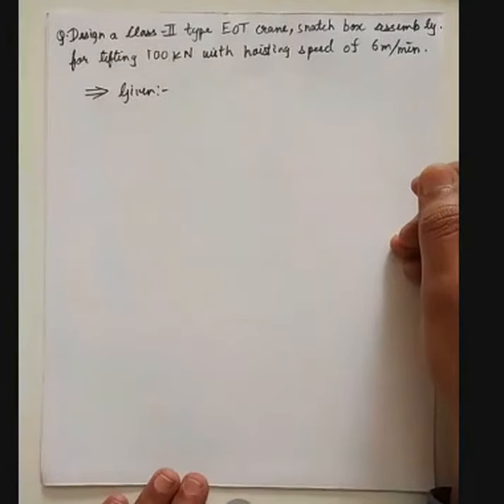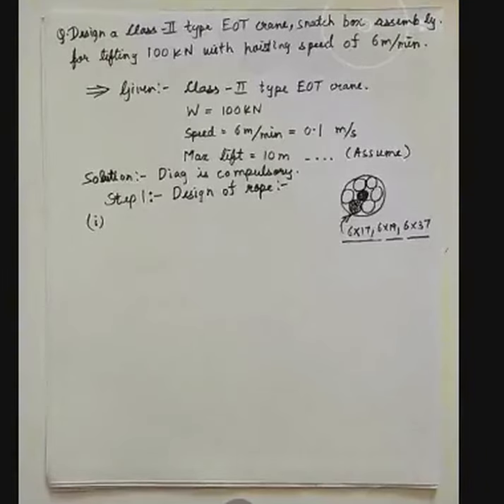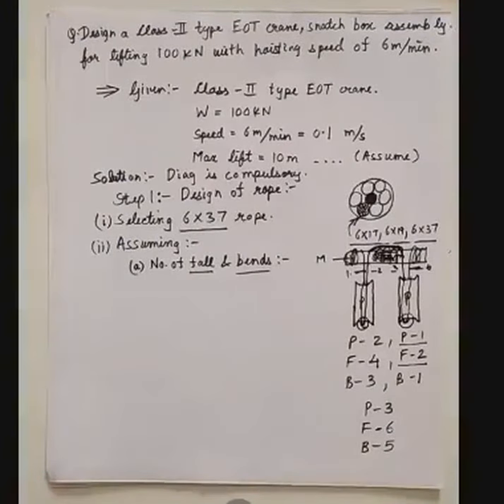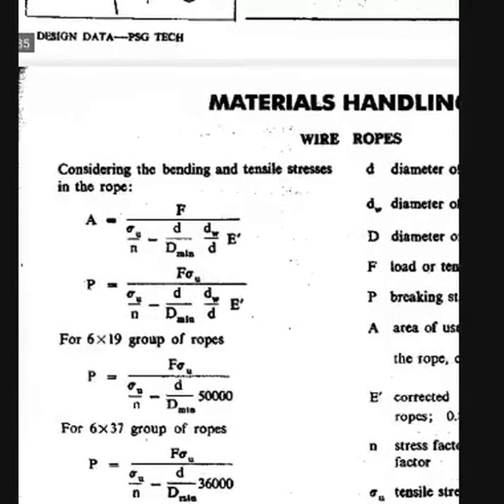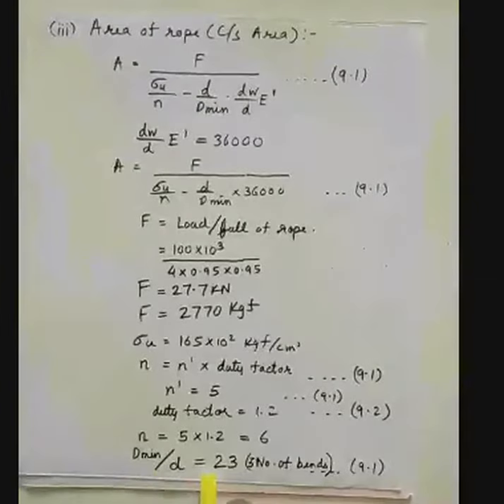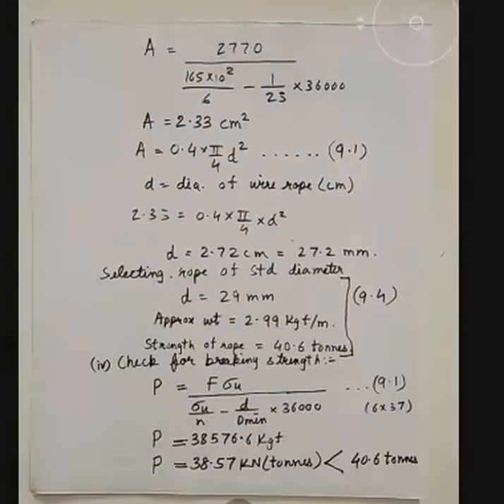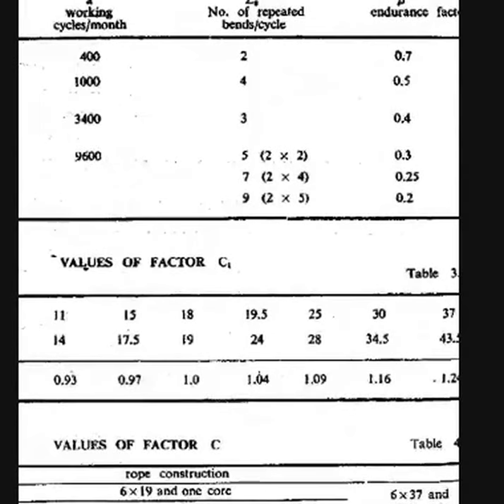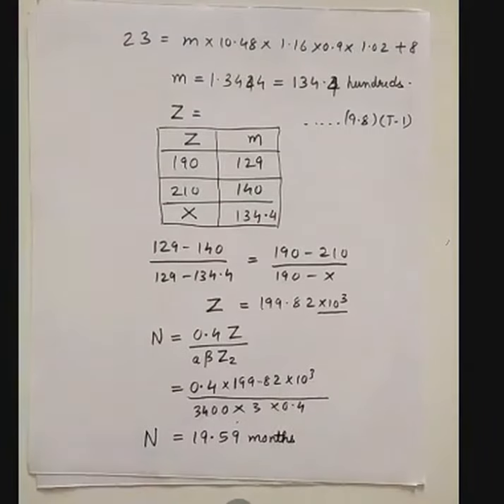Design Of EOT | Part 1